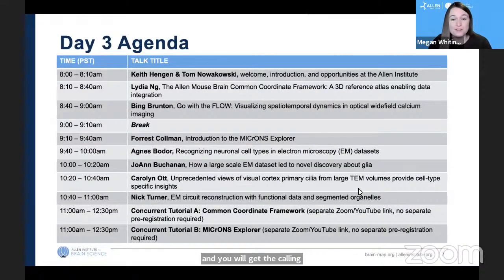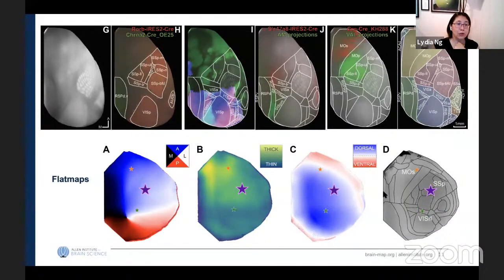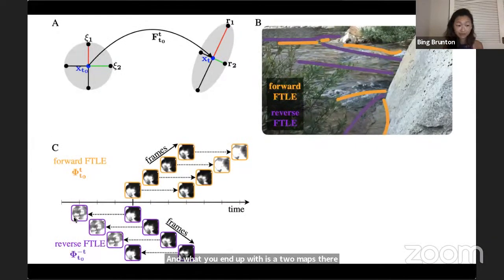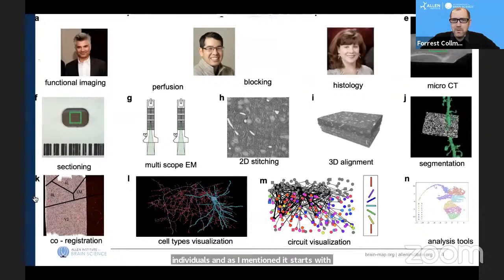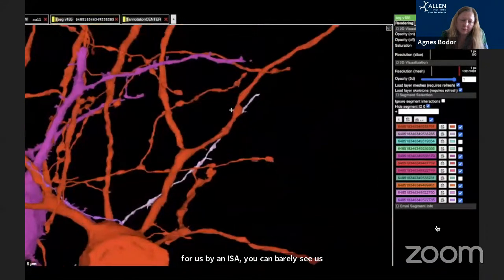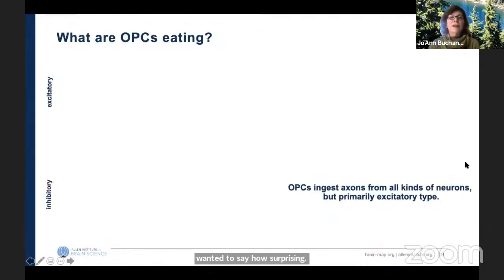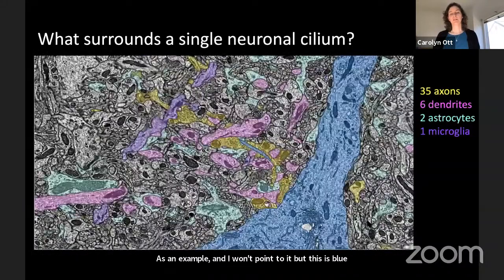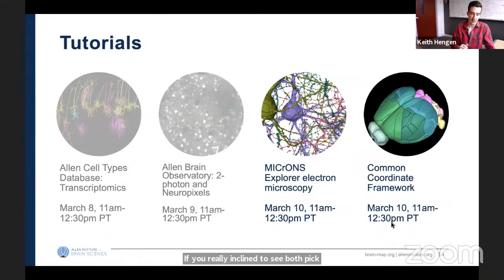Open for (neuro)science Symposium: Day 3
Join us for a scientific symposium spotlighting our current efforts: to build a “periodic table” of brain cell types, map neural connectivity, and understand and model neuronal activity. The program will feature the latest findings by Allen Institute scientists as well as researchers across the field who use Allen Institute data or tools for their work. For more information and the full agenda, please

To view additional Q&A to those answered live and ask further questions, please visit our community forum post for this symposium

Jump to speakers:
Lydia Ng: 11:27
Bing Brunton: 41:21
Forrest Collman: 1:12:36
Agnes Bodor: 1:34:50
JoAnn Buchanan: 1:54:40
Carolyn Ott: 2:16:33
Nick Turner: 2:39:43